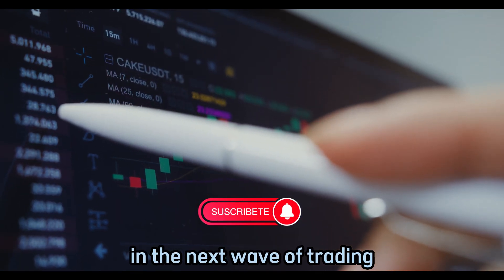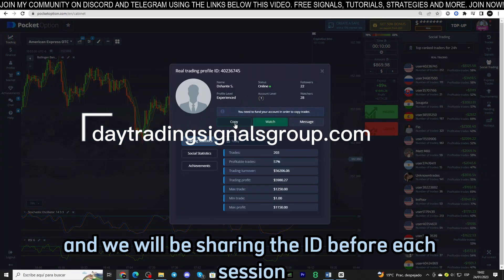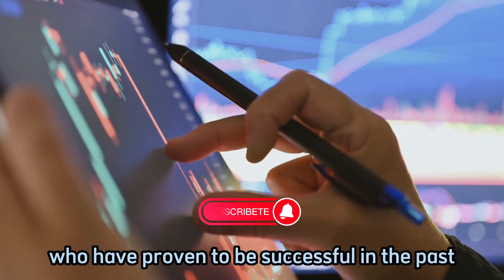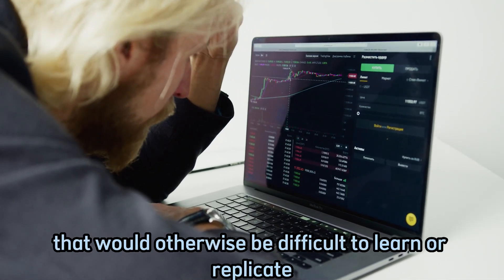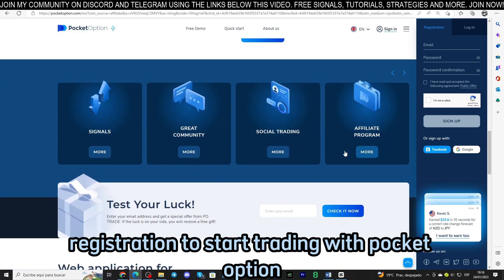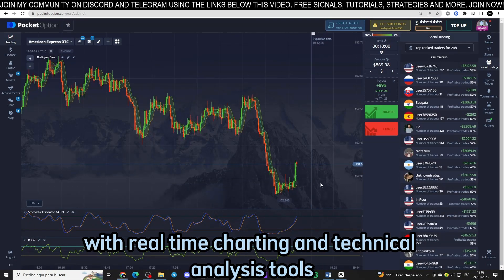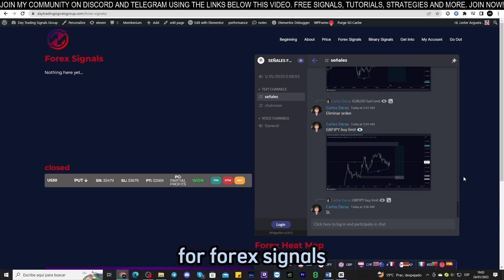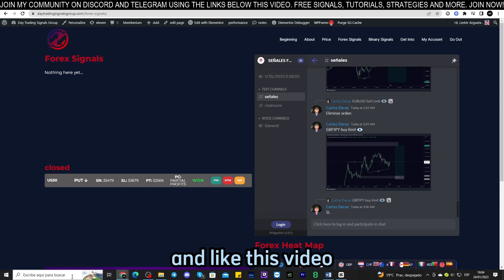COPY TRADING WITH POCKET OPTION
DAY TRADING SIGNALS GROUP

FREE FOREX AND BINARY SIGNALS